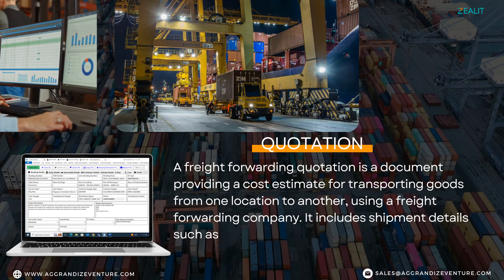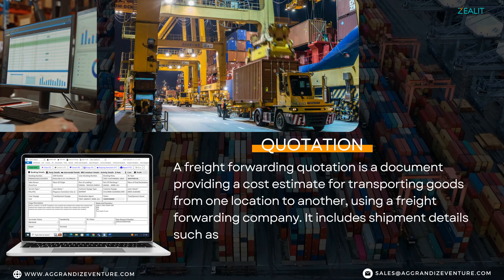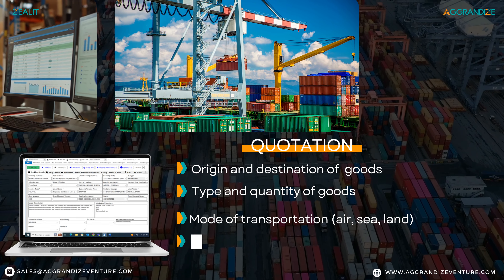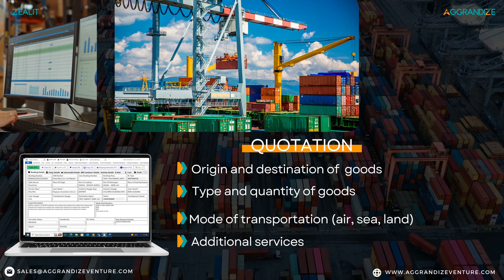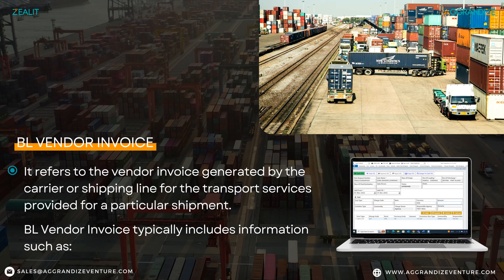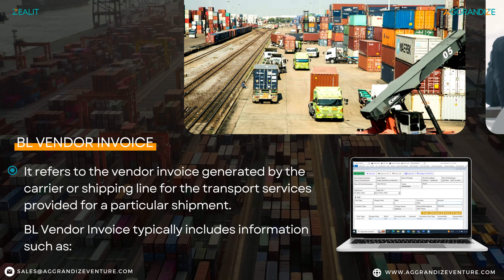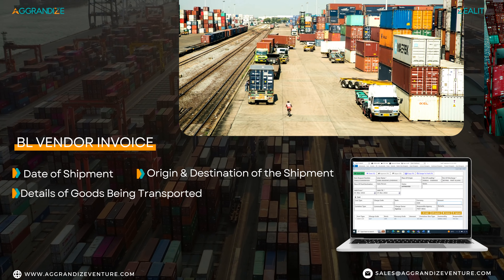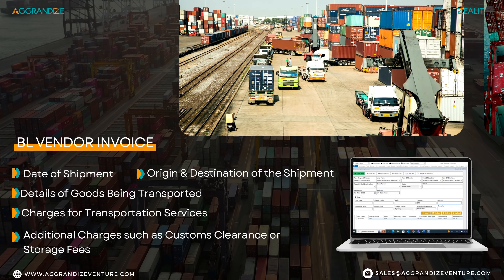Simplify Freight Forwarding Operations with ZEALIT ERP Software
Looking for a reliable solution to streamline your freight forwarding operations? Look no further! ZEALIT Freight Forwarding Module is here to simplify your booking, operations, tracking, and monitoring of goods in real time.

ZEALIT is an efficient and user-friendly Air and Sea Freight software that covers all aspects of the freight forwarding business. With our comprehensive ERP software, you can effortlessly handle sales/enquiry, quotation, contracts management, freight import & export documentation, and even finance and accounting tasks, including e-invoicing.

Make your freight forwarding processes more efficient and effective with ZEALIT.